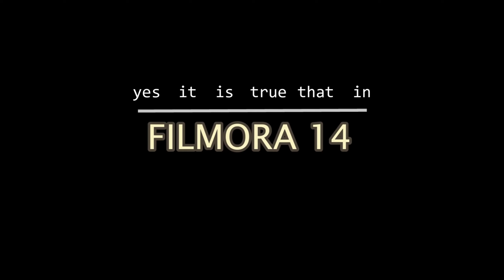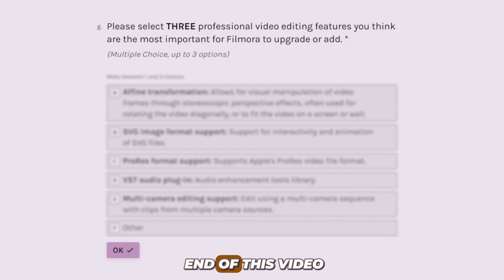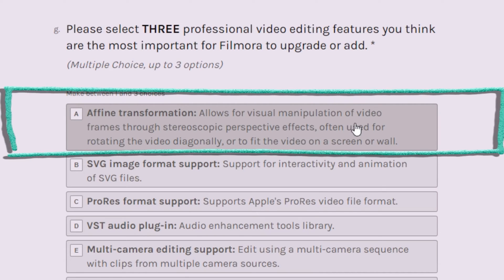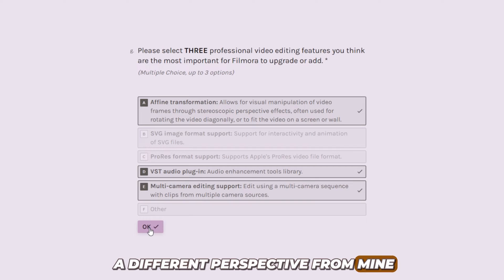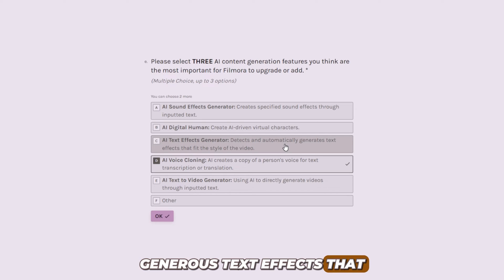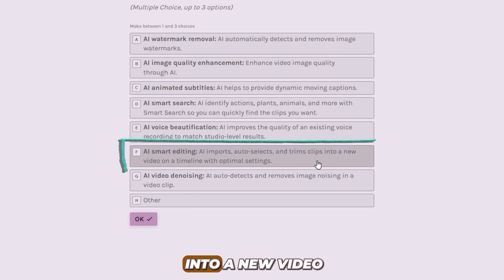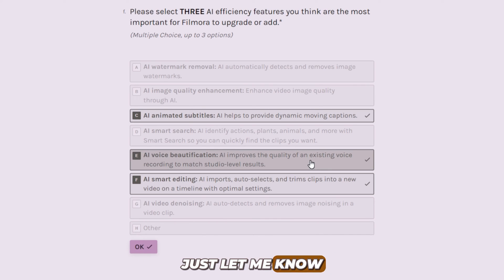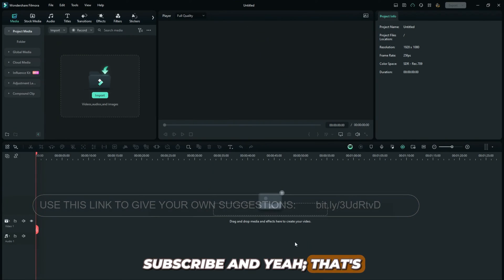Here is what we're Expecting in Filmora 14 😱🔥 (not a clickbait)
hello friends, lets explore !!